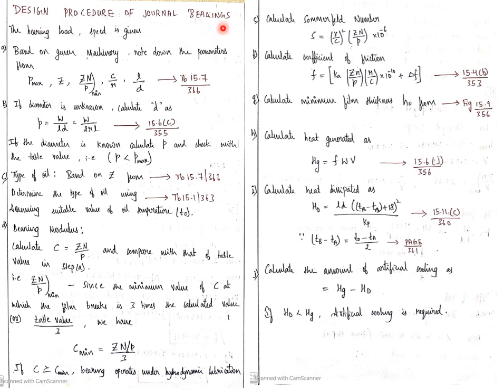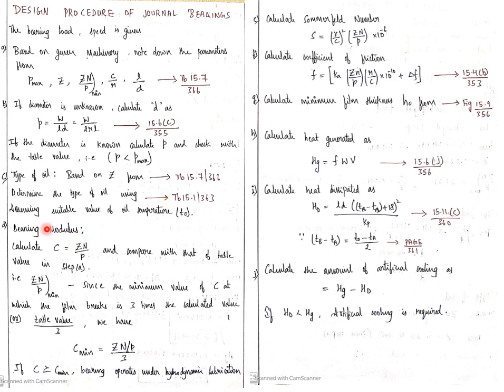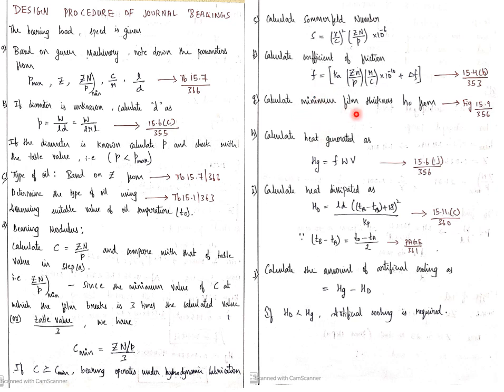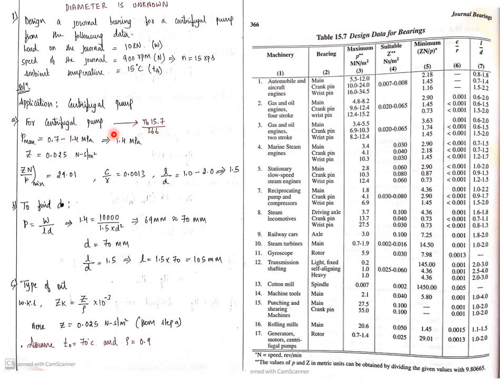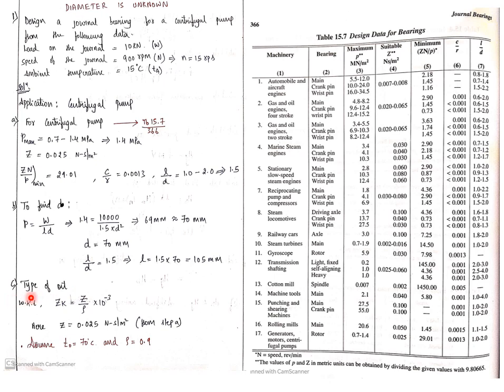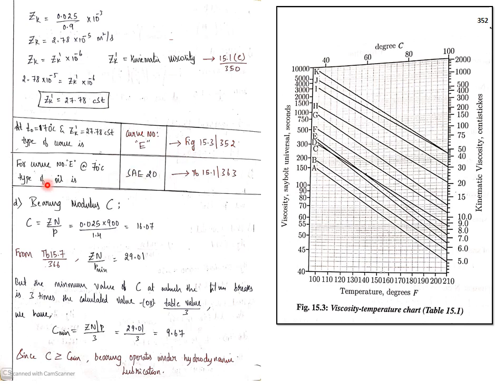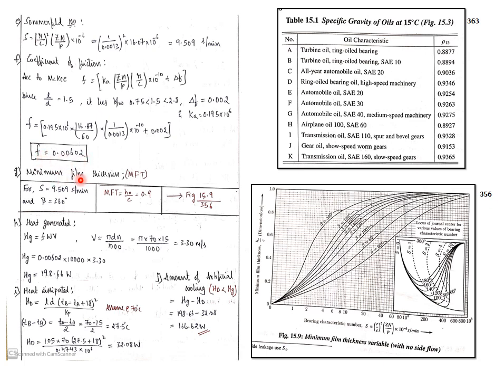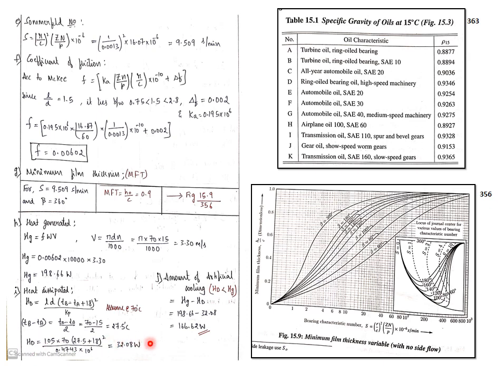DME2: JOURNAL BEARINGS -LEC 5